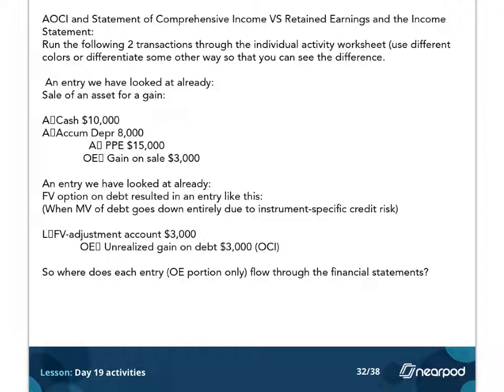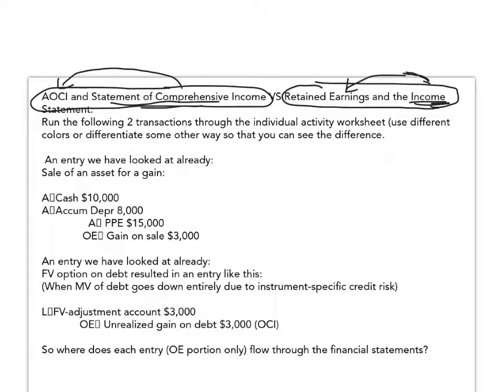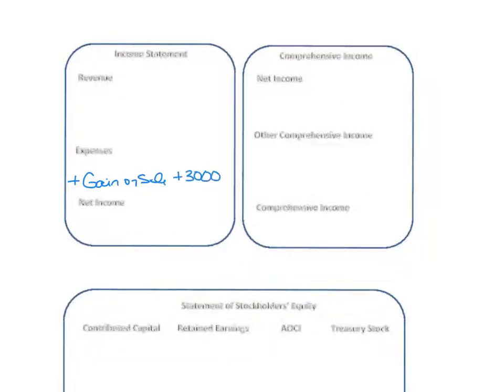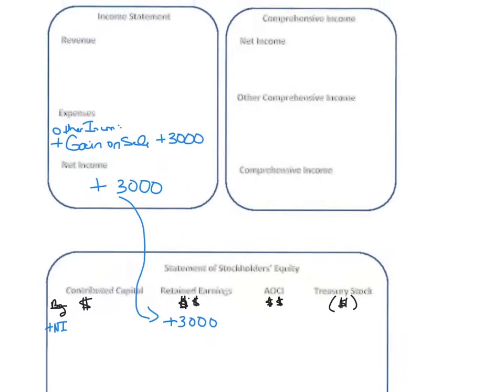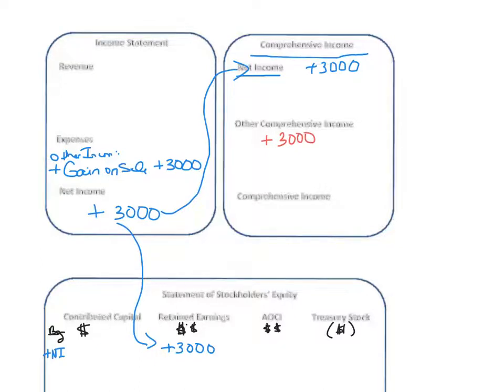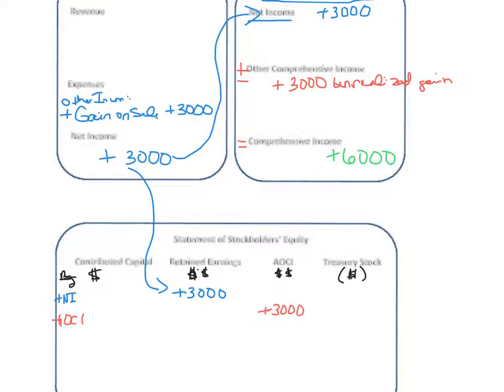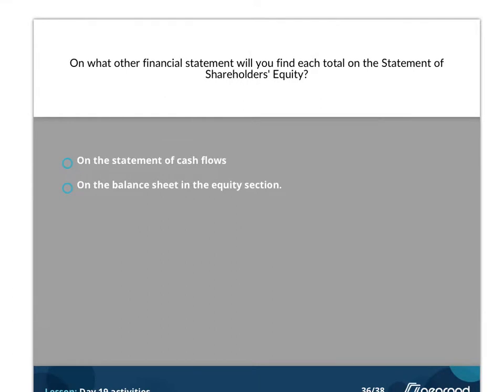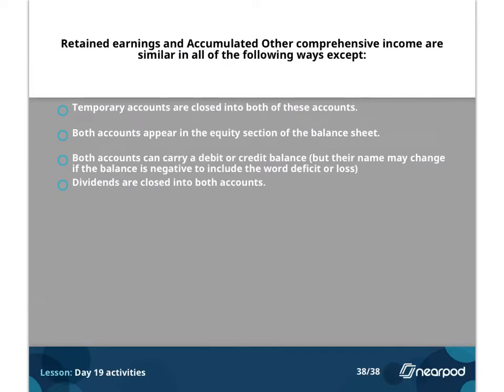AOCI and Statement of Comprehensive Income default